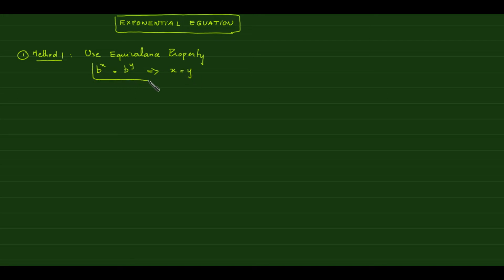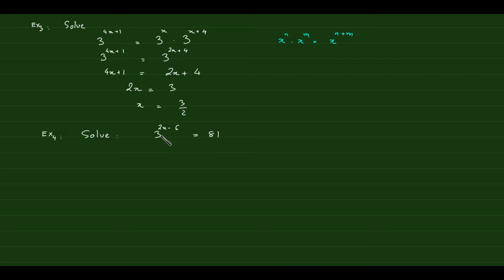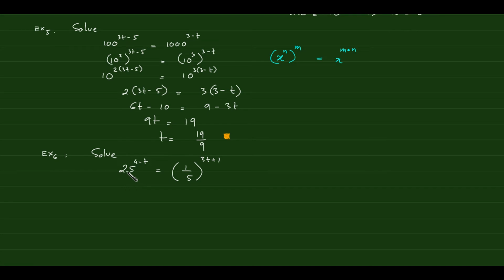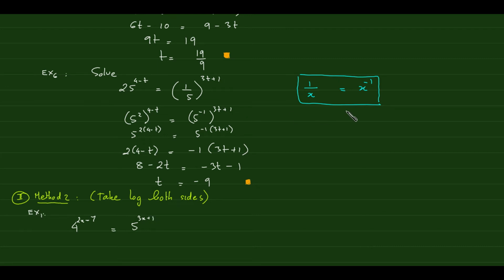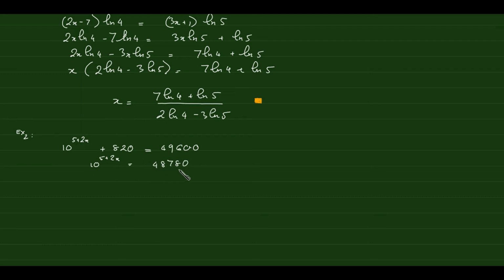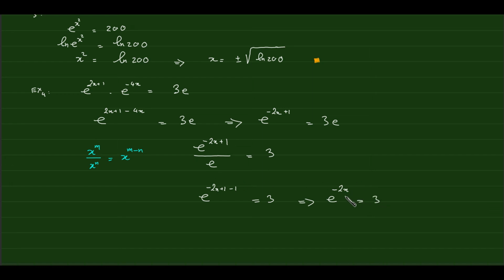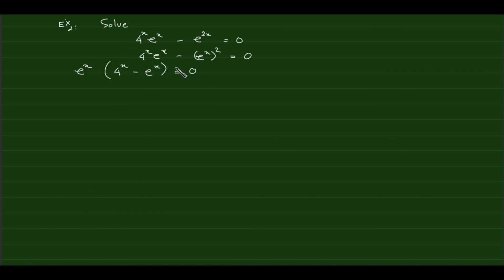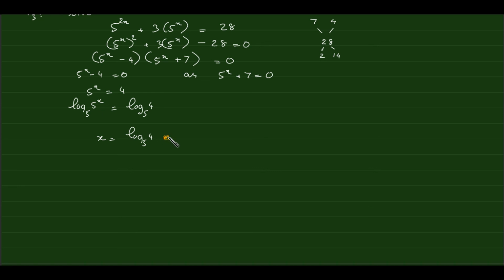PMAC1140 Section 4.5 Part 1: Solving Exponential Equation